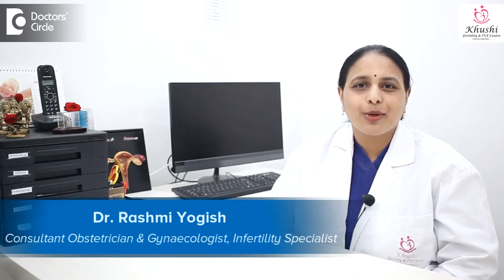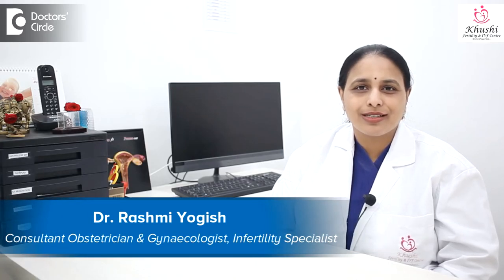Do polyps stop you getting pregnant & its management? - Dr. Rashmi Yogish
Endometrial polyps are the extra growth in the uterine cavity. The polyps can range from 0.5 cms to even   3  or   4 cms. These polyps can be an extra growth in the lining or even be pedicle or sometimes they could have  along stand called as pedicle.  Peduncuclated polyps are easier to be removed and they can even come out during the cycles, the  polyps not pedunculated have  broad base and have to be removed   with hysteroscopy or a blind curettage. We prefer  doing a hysteroscopy guided  endometrial polypectomy rather than doing  a bind endometrial  curettage because  we have seen that blind endometrial  curettage can damage the basal layer of  endometrium and prevent further  endometrial  proliferation and  because of this the endometrial  layer can thin out and the pregnancy chances can deteriorate. In endometrial polypectomy we do a hysteroscopy  guided  resection with either a  resectoscope or with scissors and sometimes they can be pulled out with hysteroscopic  blunt  forceps. The hystereosocpic procedures are much preferred  than  blind endometrial  curettage. The polyps can be detected in a normal ultrasound scans. The transvaginal scan, 2 dimensional one is better than the transabdominal scan.  In the transvaginal scans we see an endometrial polyp,  we see the vascularity of the polyp  whether they are arising for the anterior or the posterior  walls of the uterus and accordingly prepare to get them removed . These endometrial polyps will prevent implantation because they are space occupying lesions in the uterus. Sometimes these polyps can develop extra layers of endometrial tissue and result in either premenstrual or intermenstrual bleeding. Women complain of spotting because of the polyps. These polyps can cause uterine contractions and excessive pain during the cycles. Whenever there are polyps, we decide to remove them before the endometrial transfer or an intrauterine insemination. In women with high levels of endogenous estrogen, the endometrial layer could be too thick and polypoidal. Instead of 1 or 2  layers, there  could be multiple polyps because  of  which we call as polypoidal endometrium. In such case it should be curetted with a suction curettage, after which high dose progesterone therapy should be given for a couple of months. Sometimes GnRh analogues should be given so as to ensure that the excessive estrogens on the endometrium  is and  it is  prepared for implantation which   is   hormone therapy with low  dose estrogen for frozen embryo transfer or it could be medications.  Some women have a tendency to develop endometrial polyps and one should look for endometrial polyps on a regular basis.  On the 2nd or the 3rd day on the cycles these polyps won’t be visible on scan  but during he proliferative phase, day 10 to 14 or 15 of the cycle then the endometrium is triple lined, it is this time the endometrial  polyps are much visible. That is the reason women with polyps can go for regular screening once in 3 or 6 months.  Because of these polyps there can be intermenstrual spotting or premenstrual spotting, or there are some women who don’t have any symptoms.